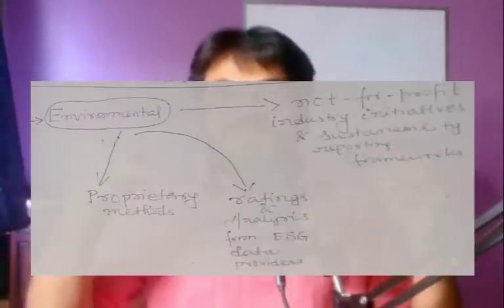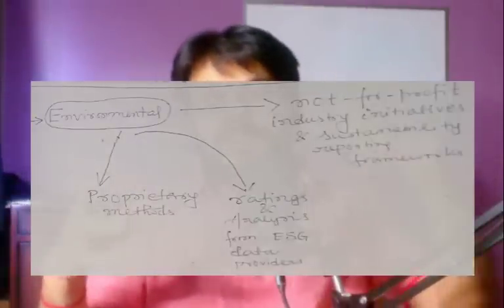ESG Considerations in Investment Analysis CFA L2 Recap Corporate Issuers (Finance) ~ 2 minutes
Environmental, Social, and Governance (ESG) Considerations in Investment Analysis is a theory heavy chapter in Corporate Issuers of CFA Level 2 curriculum
Non-Fiction Suggestions -
The Articulate Mammal

My Gears:
White Board
Board Pens

Good books to study chemistry, maths & physics for NEET & JEE (below)
1. H.C. Verma
2. NCERT
3. Past IIT-JEE Papers (topic-wise)
Chemistry:
1. R.C. Mukherjee (Physical)
2. Solomon (Organic)
3. NCERT (Inorganic, Organic & Physical)
4. Past IIT-JEE Papers (topic-wise)
Maths:
2. Tomato (ISI)
3. Coaching Institute material (Any of FIITJEE, BT, Bansal & Vidyamandir )
4. NCERT
5. A good source which gives challenging questions per week
6. Past IIT-JEE Papers (topic-wise)